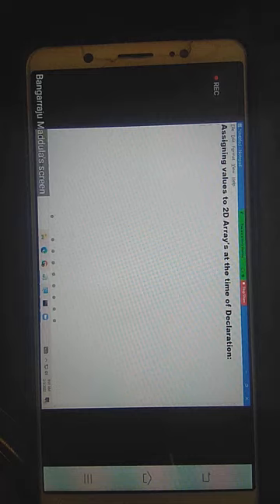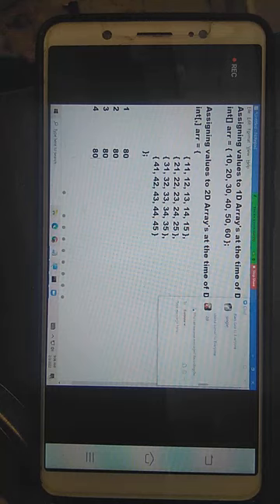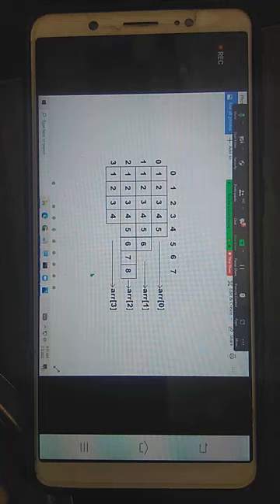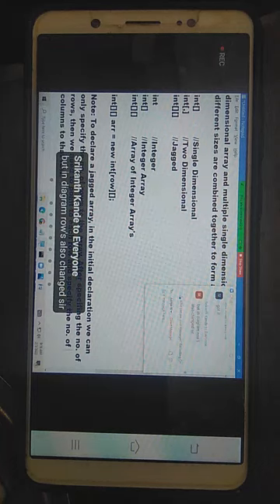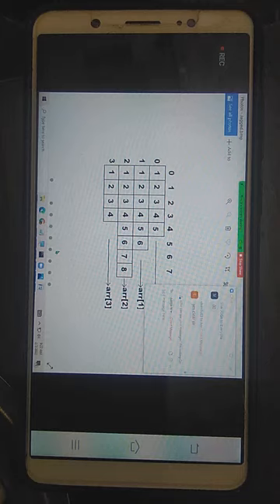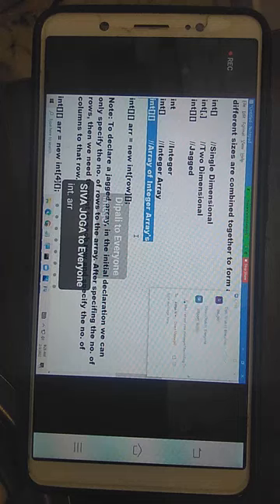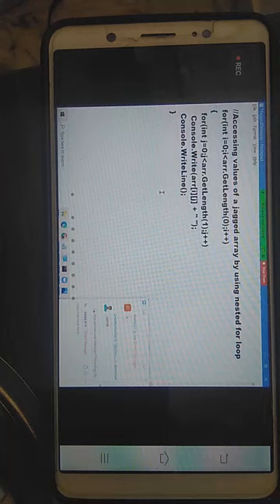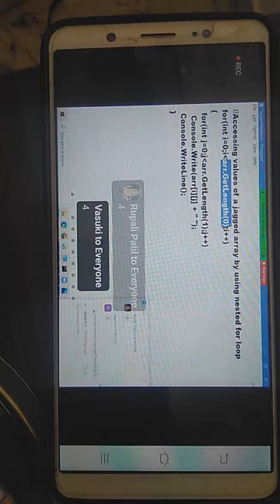3 February 2022